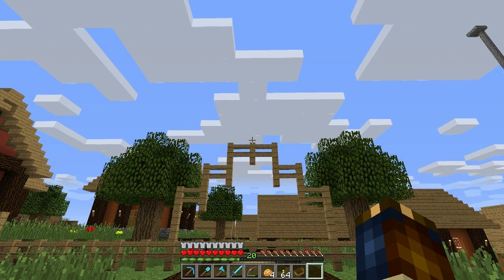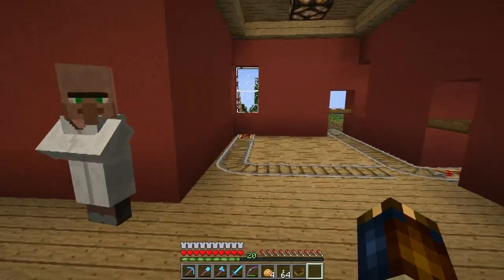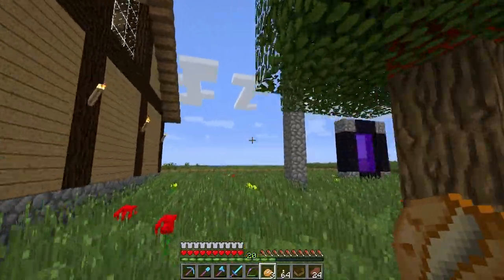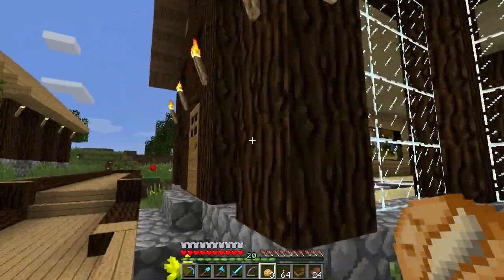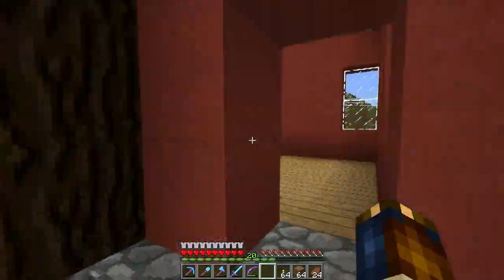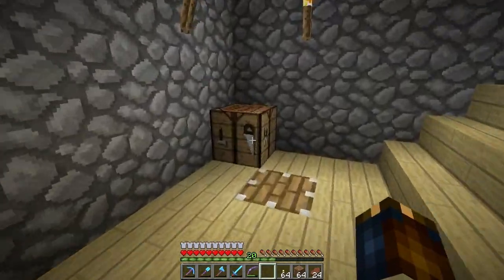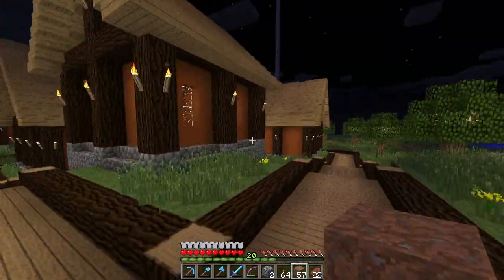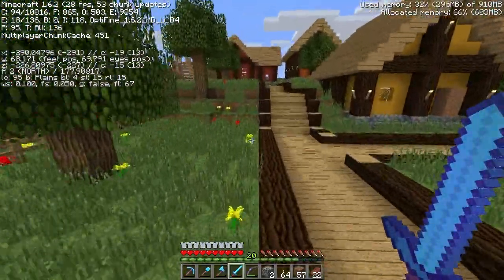Minecraft Let's Play Episode 17 "Grand Opening"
Enjoy :D